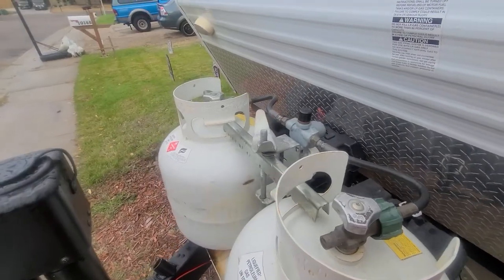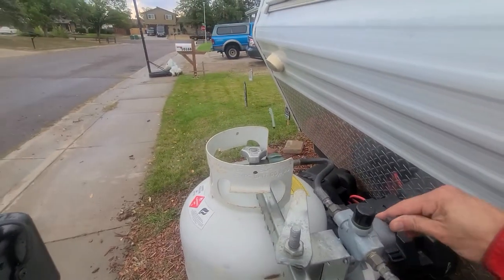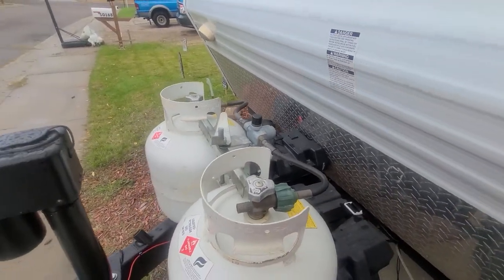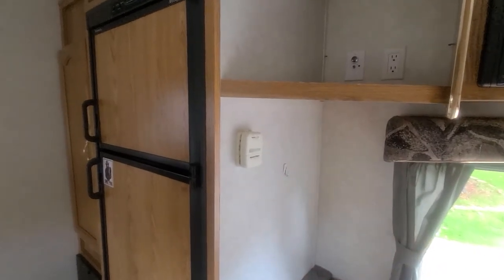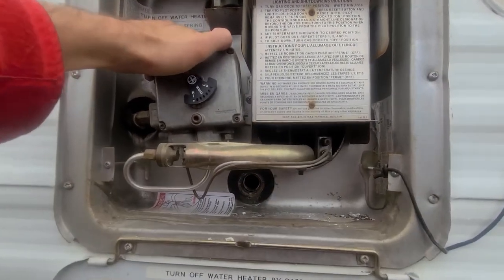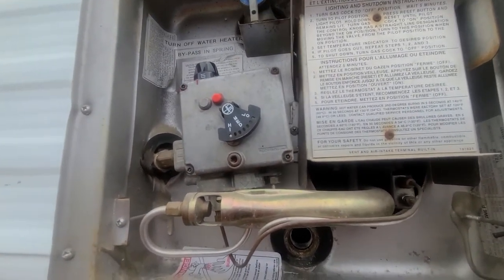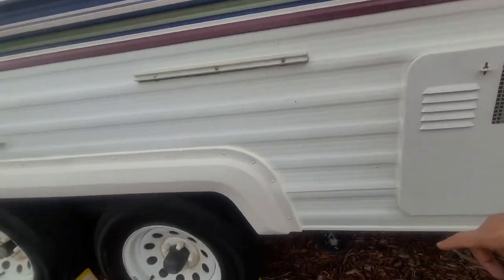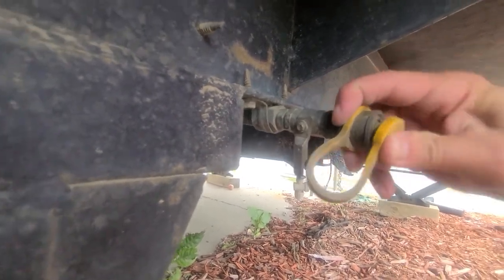forest river camper propane overview